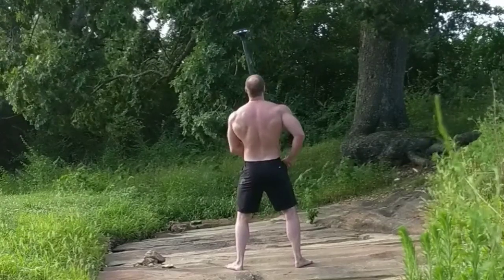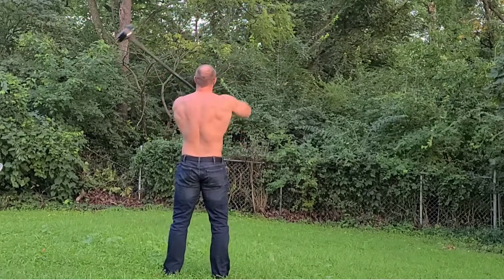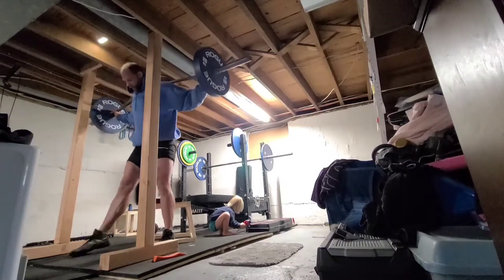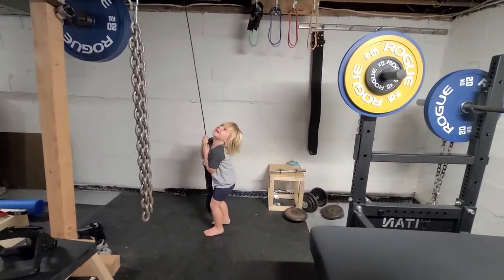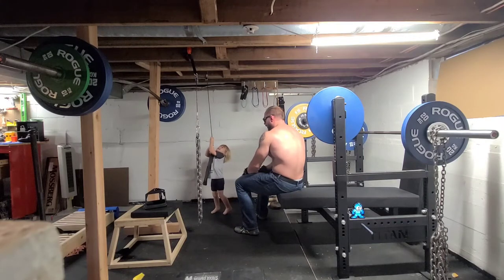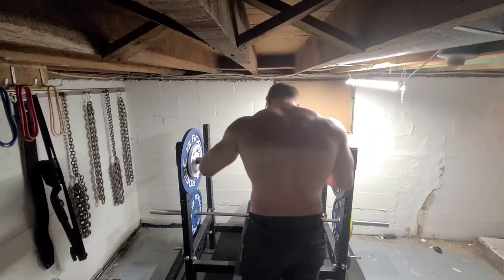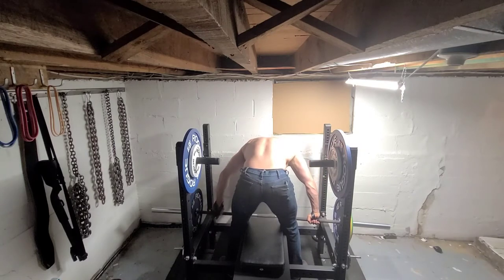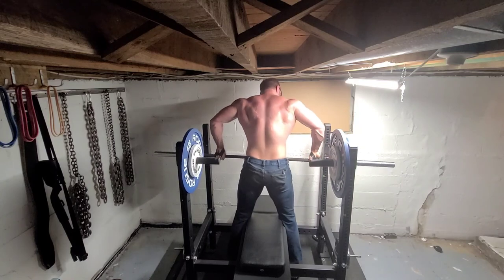Auxiliary Work Part 3/3